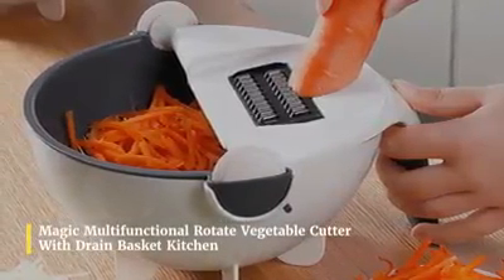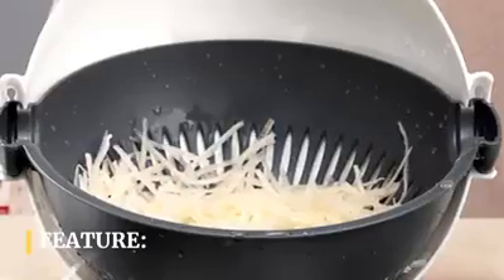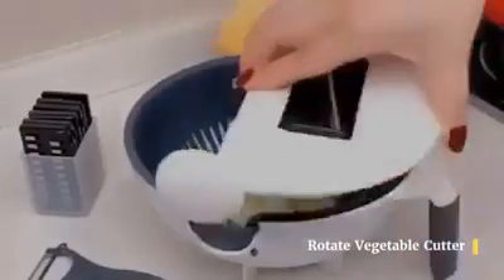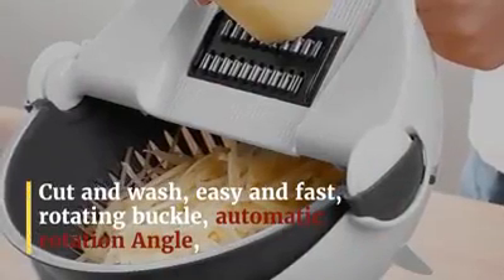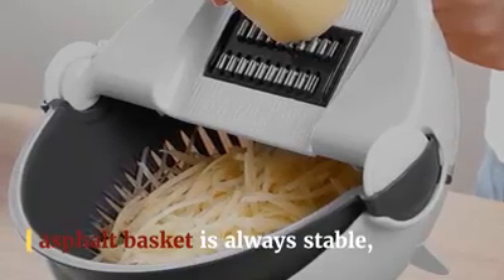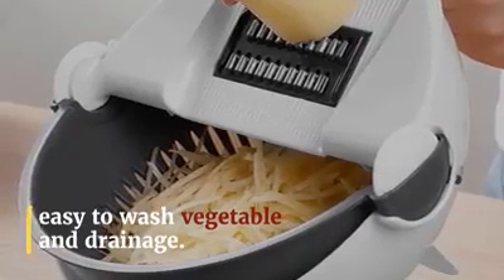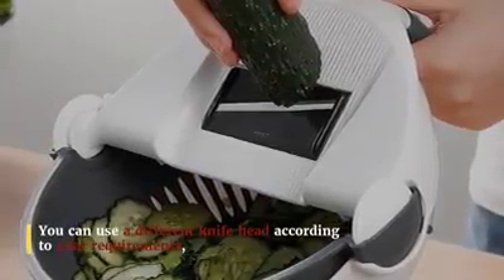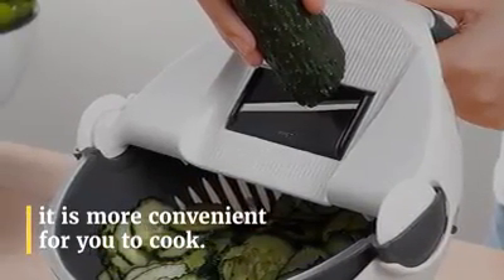Magic Multifunctional Rotate Vegetables Cutter with Drain Basket